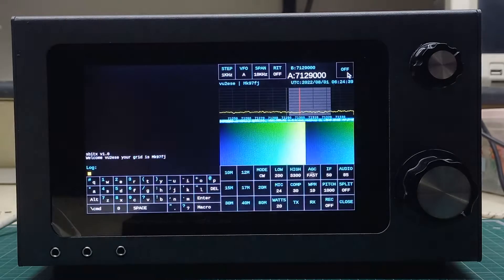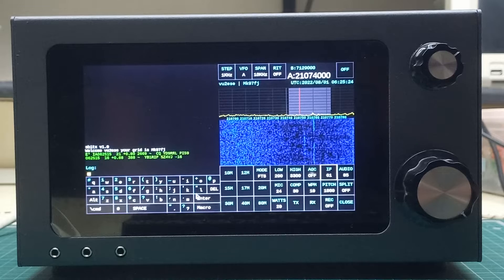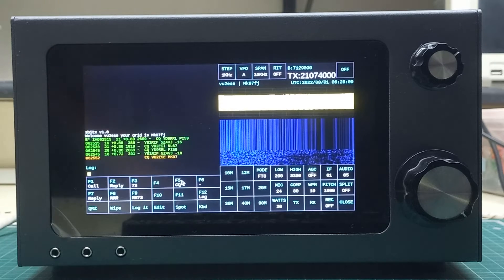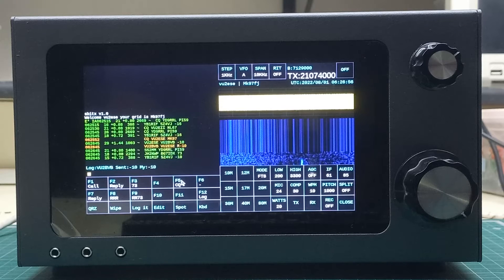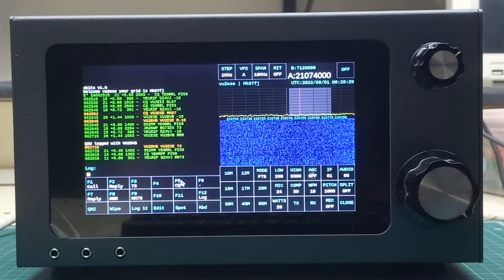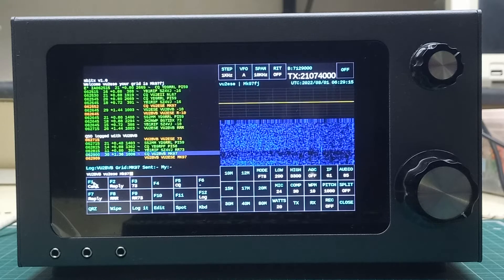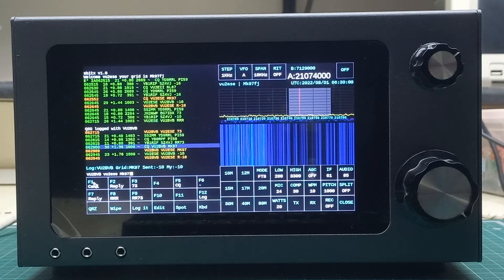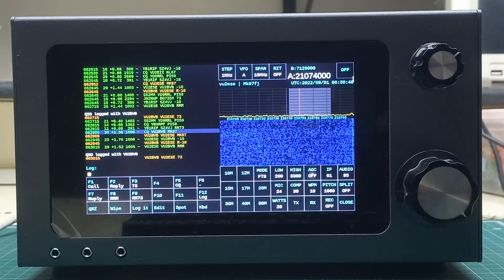sBitx working FT8 mode with logging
The first part shows me calling CQ and handling the response. The second part shows how the operator can respond to a someone else's CQ call.